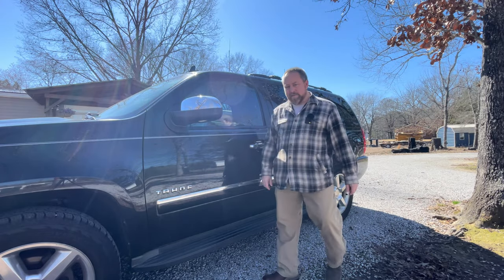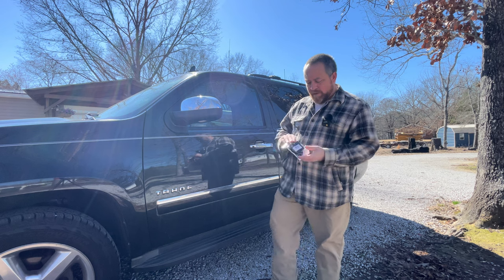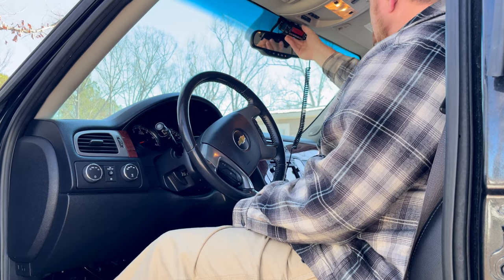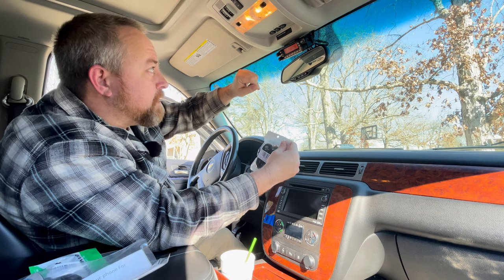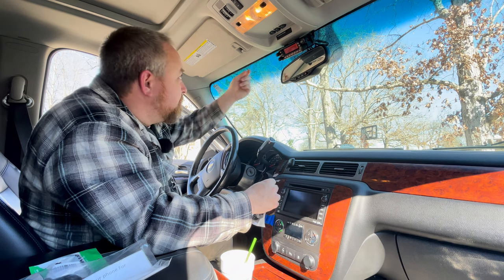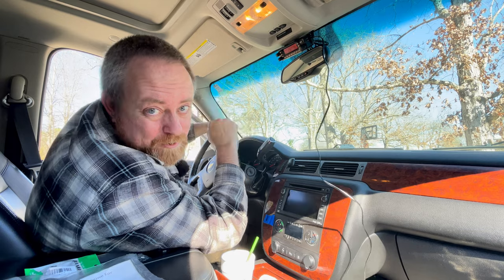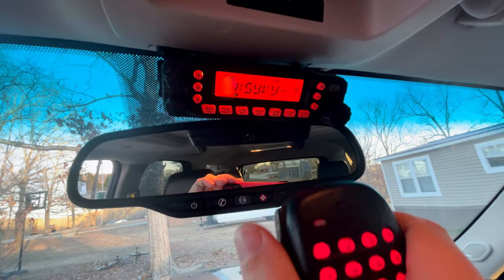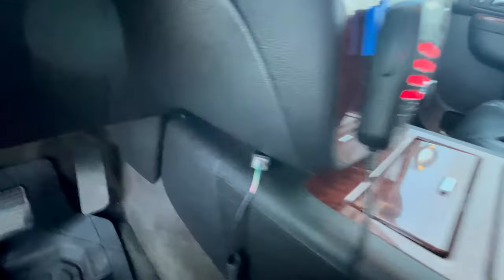Things I learn when I think | FT 7800 Mic Relocation | Ham Radio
I bring you along for the "simple" project of relocating my microphone to my Yeasu FT-7800 radio.  Let's see what I learn!

Products used:
RJ12 14ft cable
RJ11/RJ12 Coupler

My channel is about Ham or Amateur radio and other two way radio products. I invite you hangout in the shack with me as I cover stuff such as Live streaming while on the radio so you can hear what your signal sounds like at my station, news or reviews on radios, gadgets, etc I use in my shack, and projects, or tinkering I call it, where I'm making something from scratch or attempting to repair something hoping it don't end in smoke.